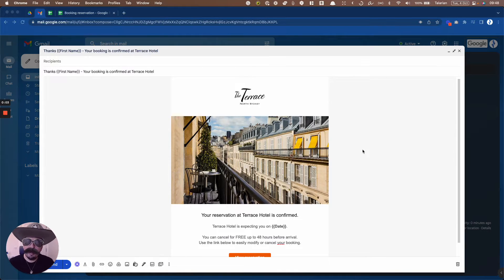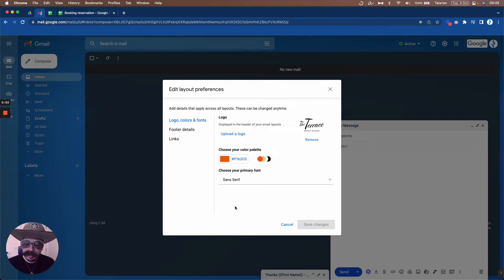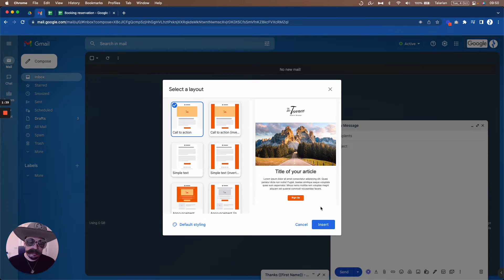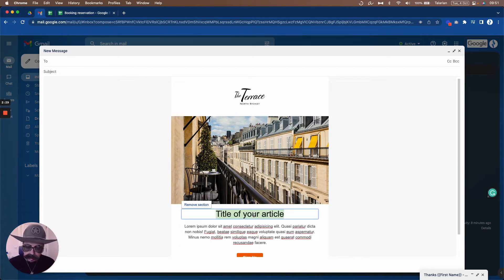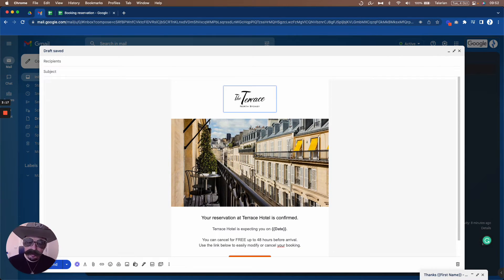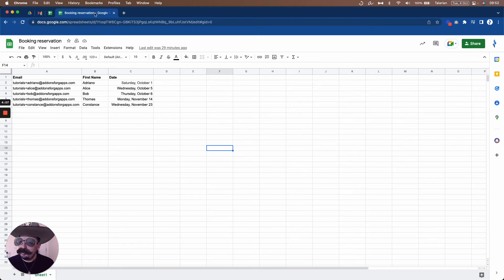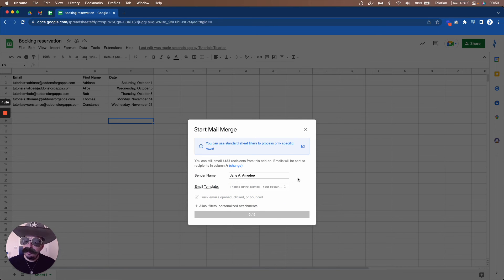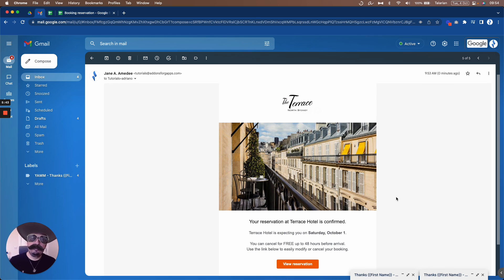How to send beautiful personalized emails with Gmail Layouts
This video will show you how to send beautiful personalized emails with Gmail Layouts.

Here is a preview of what we will go over:

Gmail Layouts is a design tool that allows you to send beautiful personalized emails to your recipients without code. Combine that with the power of YAMM, and you can send mail merges with beautiful designs to all your recipients.

In this video, we show you:
1- How to use Gmail Layouts
2- How to personalize it to your brand
3- How to personalize your selected layout
4- Use your new template to send a mail merge with YAMM

No knowledge of HTML or any other code language is required. All you need is a Google Account. This includes a regular Gmail account and a Google Workspace account, among others.

Chapters:
0:00 Introduction
0:12 Showing a prepared layout
0:35 Preparing the layout
0:41 Defining the style
1:32 Selecting the layout
2:00 Customizing the email
4:05 Spreadsheet setup
4:15 Using YAMM to send the merge
5:12 Checking sent emails
5:37 Video summary